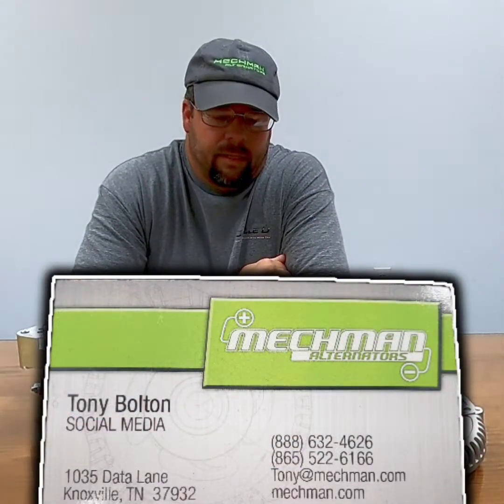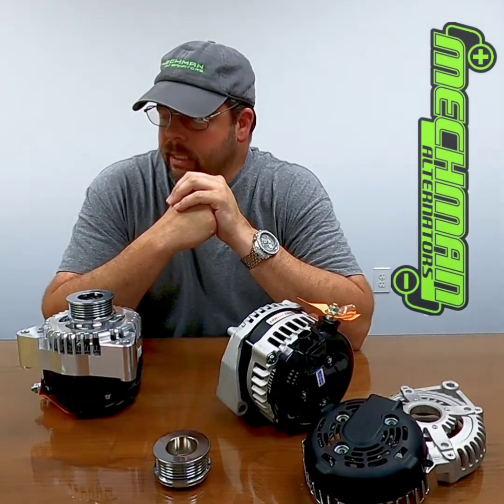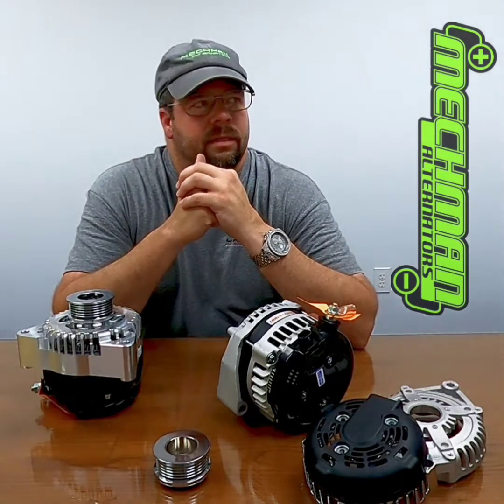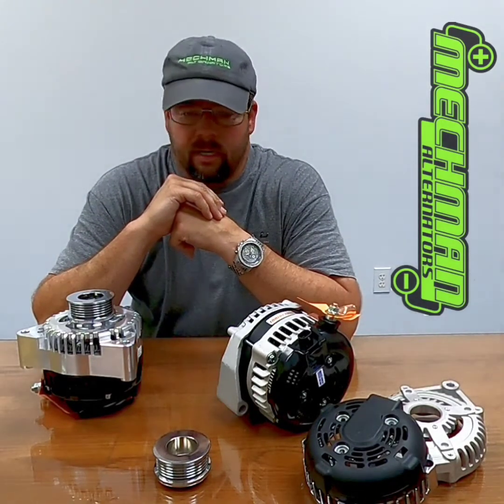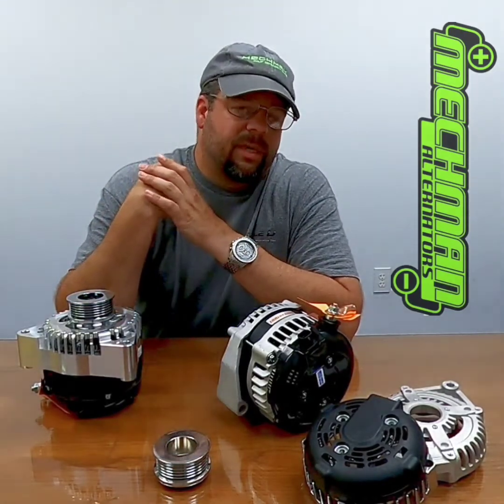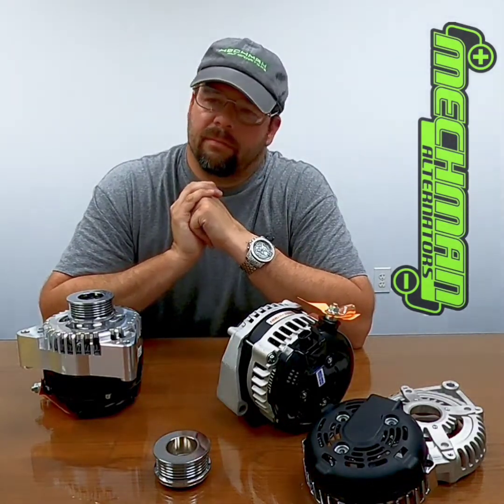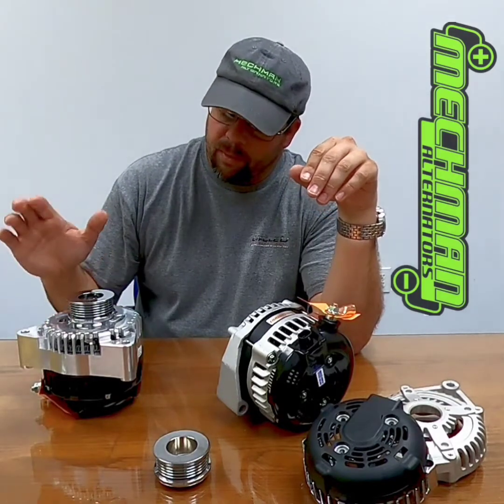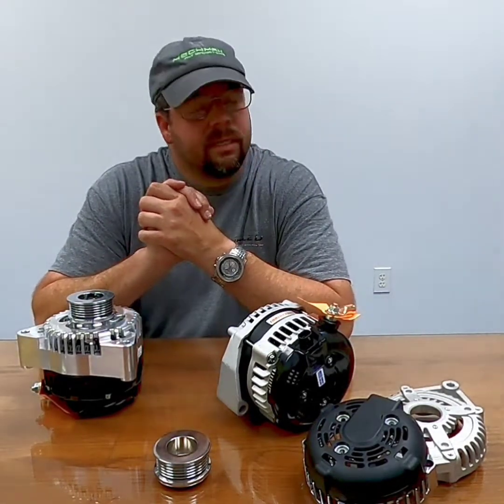12 volts? 14 volts? 16 volts? When? Why? Where? WTF?!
So you need 14 volts? Buy a 14 volt battery.  Need 16 volts? Buy a 16 volt battery, right?

Yea, that's not how that works. Here we do a somewhat quick walkthrough of why higher resting voltage batteries open up a whole new box of pro's and con's.  If you don't have the 9 minutes for the video, please remember the following data(AGM Batteries).  This is a RANGE, there is always a high and low "grey area" between different battery manufacturers.  Consult your battery builder for unique requirements.

12 volt batteries need to charge at/around 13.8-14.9 volts
14 volt batteries need to charge at/around 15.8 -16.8 volts
16 volt batteries need to charge at/around 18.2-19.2 volts

If you do not have TWO alternators, you can realistically only run ONE voltage. Many 2/3/4 alternator setups can be ran at 12v for the vehicle side  and 14 or 16 for the audio equipment side. I don't know of any Racecar that will run 2 alternators to achieve this.  If they did, then they're not fast.  Stick with the basics and the Keep It Simple Stupid method, (KISS).

Also, please remember to verify your add on equipment can tolerate 15-17-19 volts of charge. Most amplifiers need to stay around 16 volts. So if you have a 16 volt battery. that's not gonna end well.

On to the next.  Educations first, purchasing last and quality over quantity!